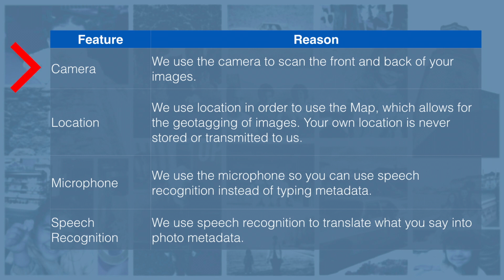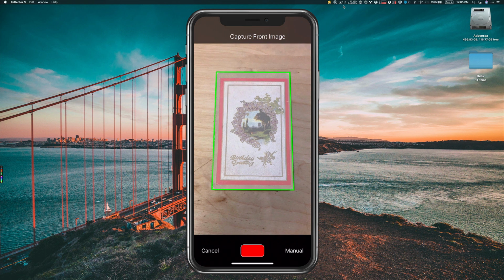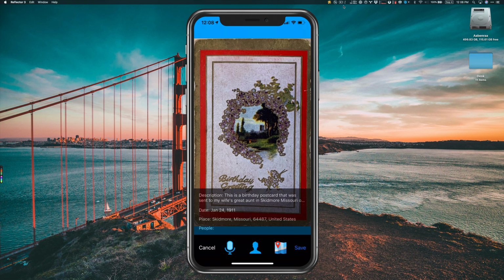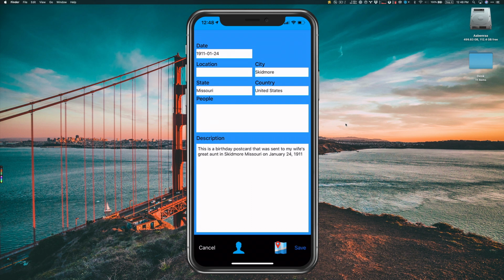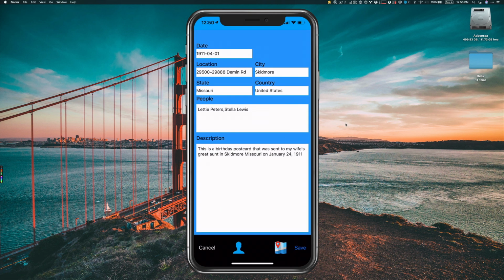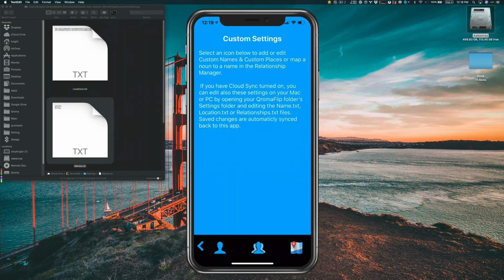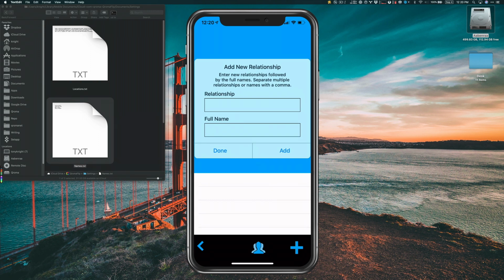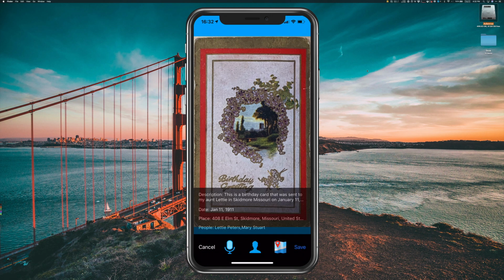QromaFlip for iOS Complete Tutorial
QromaFlip for iOS makes it easy to scan both sides of an important image and turn it into a MultiPage TIFF file, complete with full photo metadata. Watch this 10 minute tutorial to get up to speed and learn about Natural Language Tagging and other advanced features.